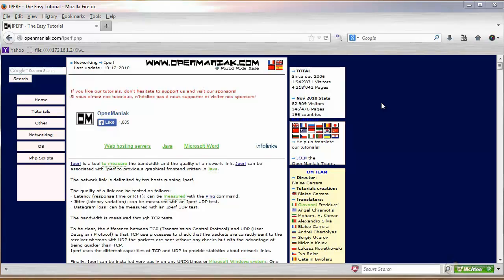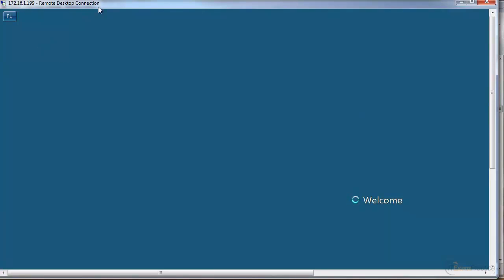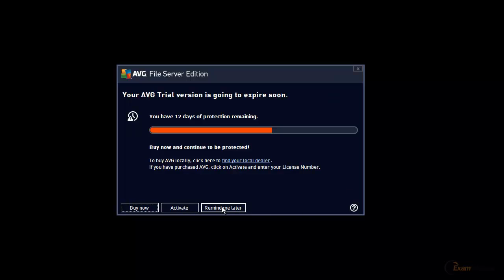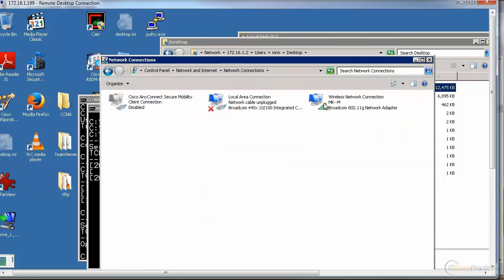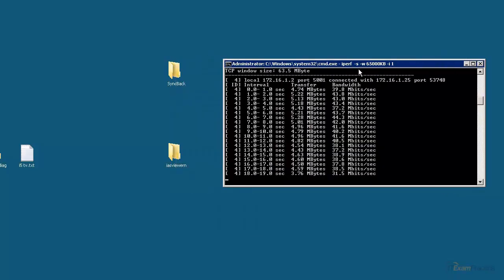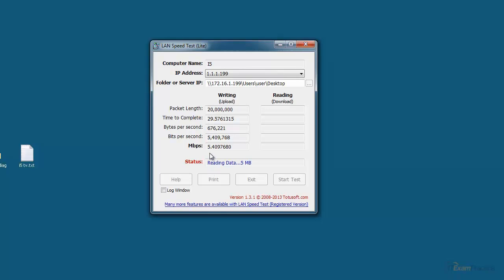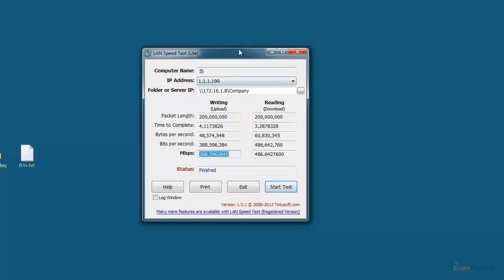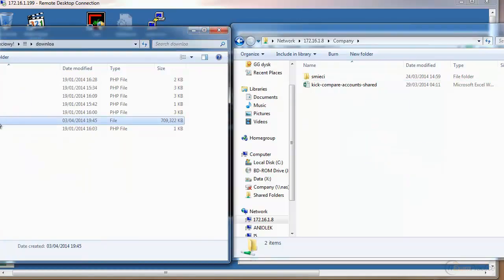Iperf and LAN Speed Test to test wireless througput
A video from the CCNA Real World Labs. As always... not everything went as I expected...